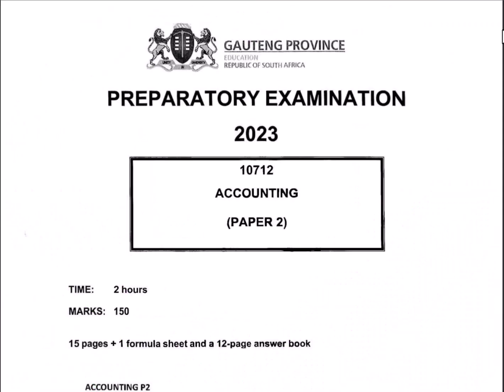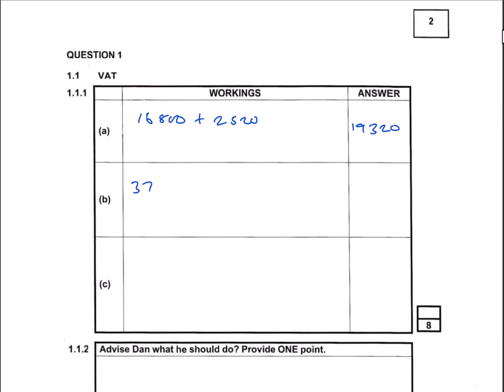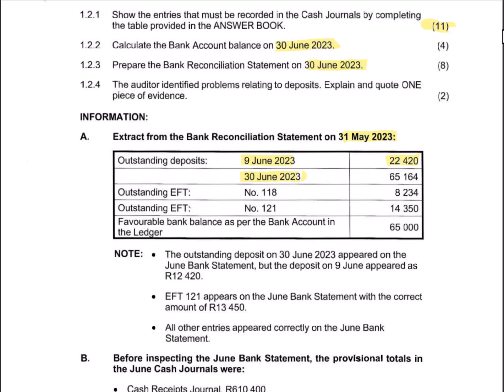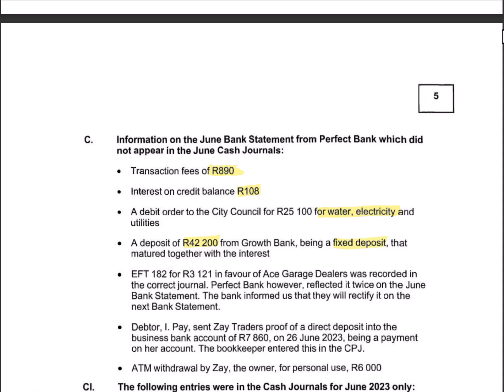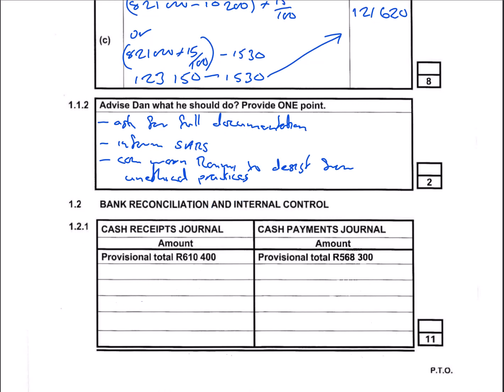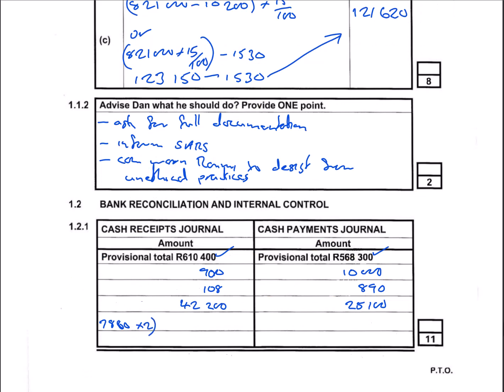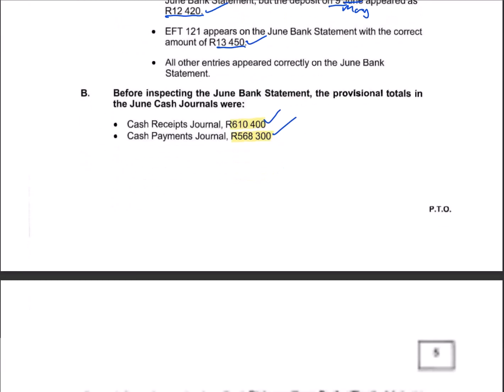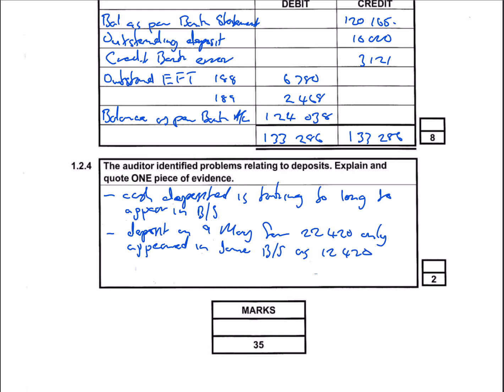Prelim 2023 P2 Question 1 Gauteng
VAT and Bank Reconciliation